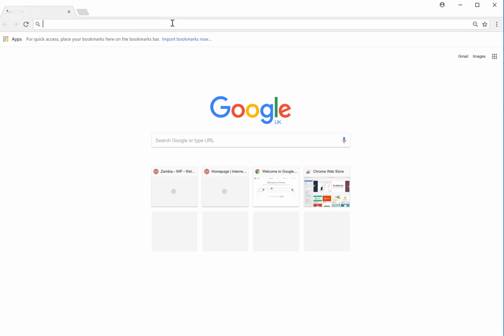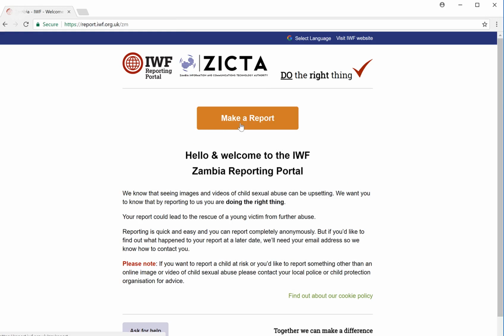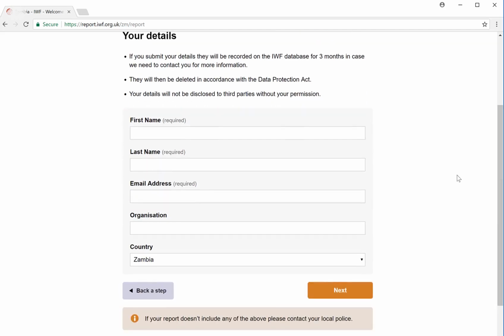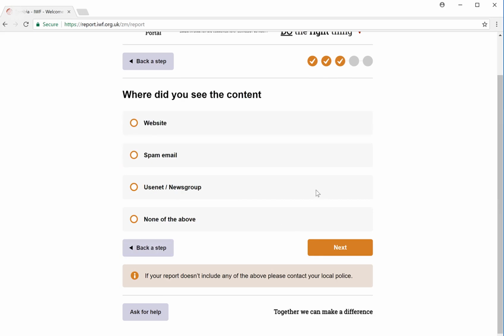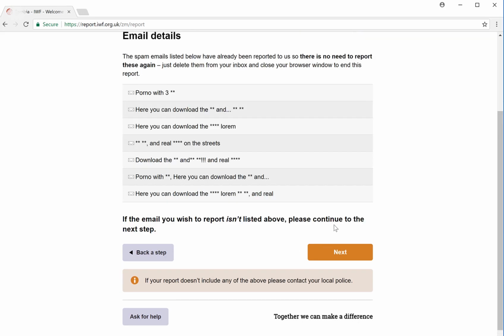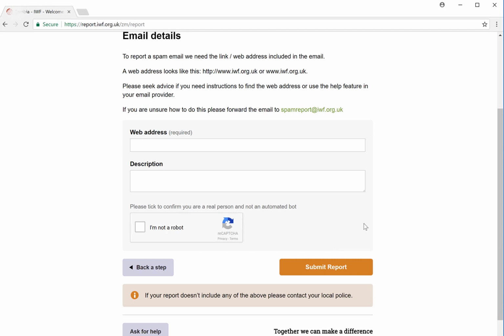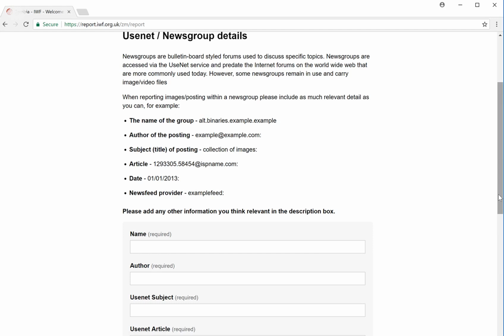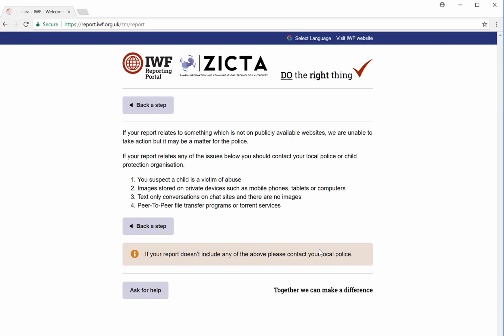How to report through an IWF Reporting Portal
We help countries without anywhere to report images and videos of online child sexual abuse by providing them with a Reporting Portal. Reports made through the Portal feed directly to our expert analysts in the UK, who assess the reports and remove the content. There are 25 IWF Reporting Portals around the world.

Online child sexual abuse images and videos are a very real problem in any country. The challenges that go with tackling it are far reaching. If you think you've stumble across child sexual abuse material online, please report it via our Portals or via our website. Reports can be anonymous and confidential.